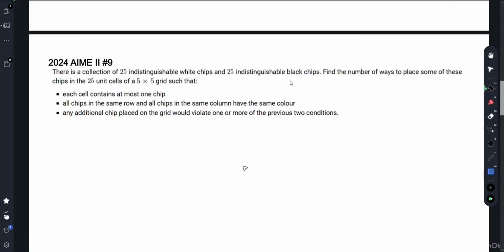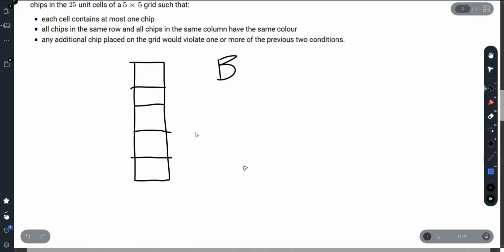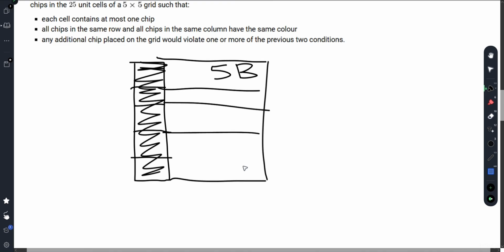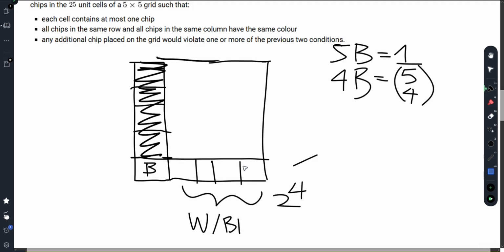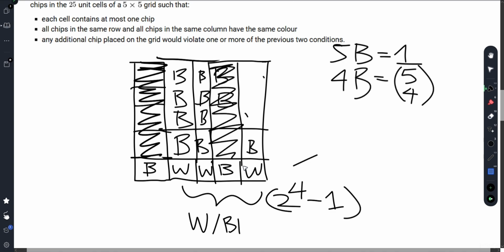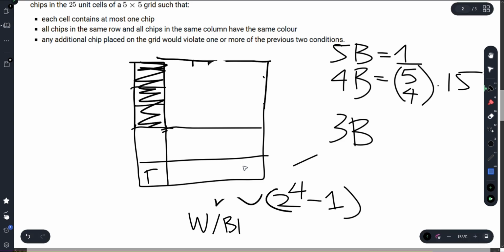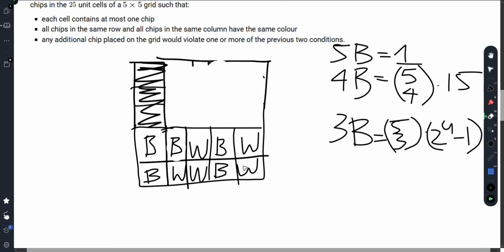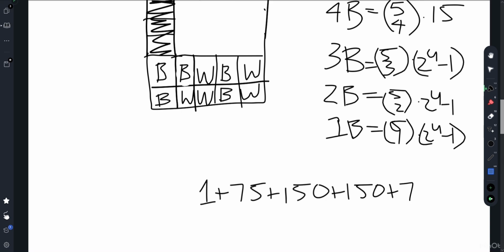2024 AIME II Problem #9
Welcome to our AIME Problem Solving series! 🏆📐 In this video, we break down a challenging problem from the American Invitational Mathematics Examination (AIME) step by step.

Whether you're preparing for the AIME, trying to qualify through the AMC 10 or AMC 12, or simply looking to improve your competition math skills, this video is designed to help you become a stronger and more creative problem solver. 💡

We focus not only on getting the answer, but also on understanding the key idea, strategy, and reasoning behind the solution. You'll learn techniques that can be applied to many AIME and advanced competition math problems involving algebra, geometry, number theory, combinatorics, inequalities, and more.

AIME problems often look intimidating at first, but the right observation can turn a difficult problem into something much more manageable. Our goal is to help you recognize those observations and build the problem-solving instincts needed for competition math.

Let's keep solving! 💪📚